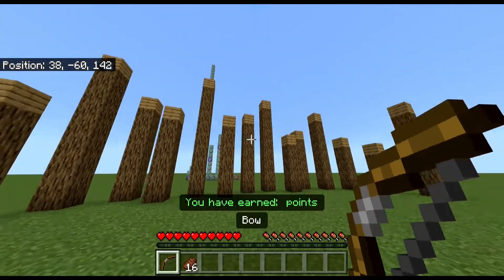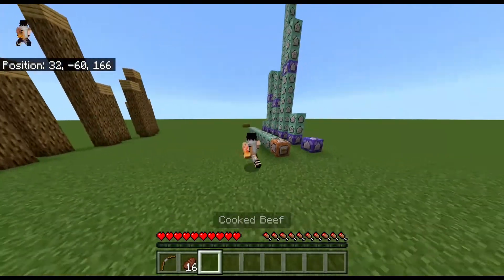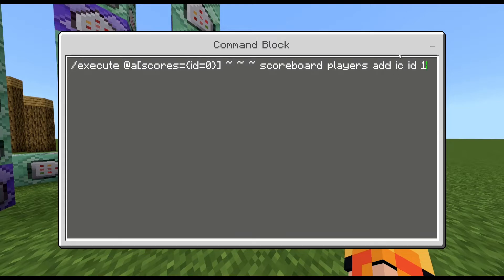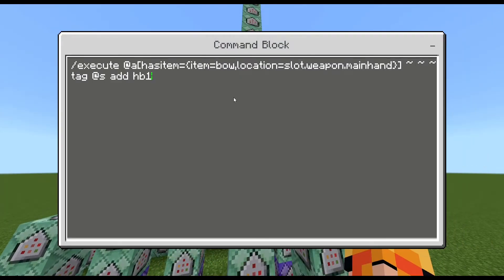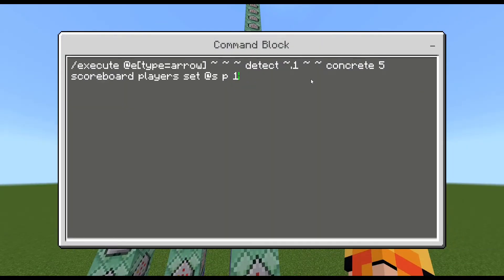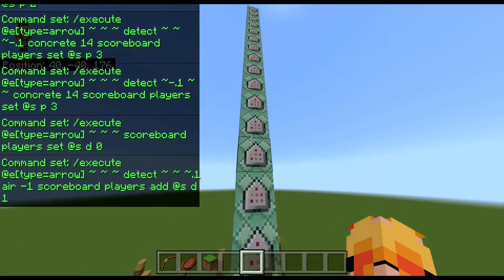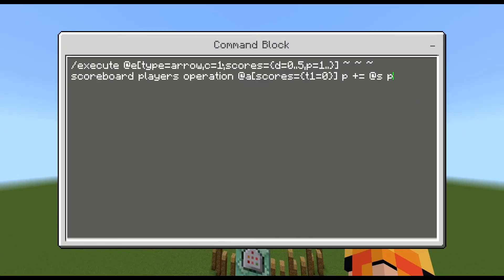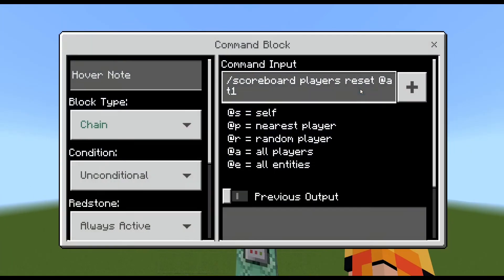How To Detect Durability In Minecraft With Commands (NO MODS)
Thank you for 555 subs!! You all make me so happy 😀

Timeline:
0:00 『Intro』
1:24 『Time Lapse』
2:00 『Command Tutorial』
11:33『Outro』